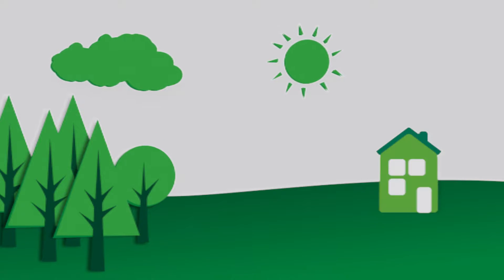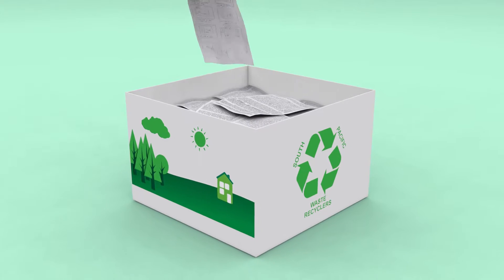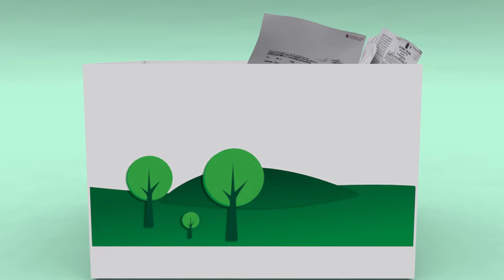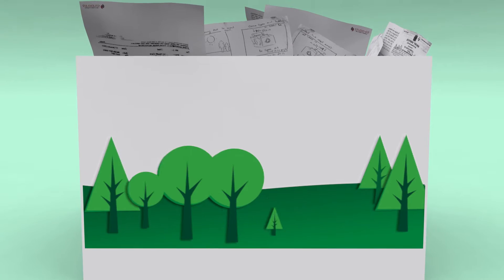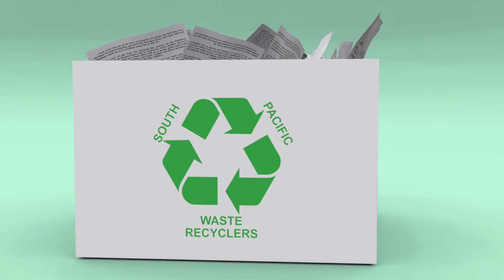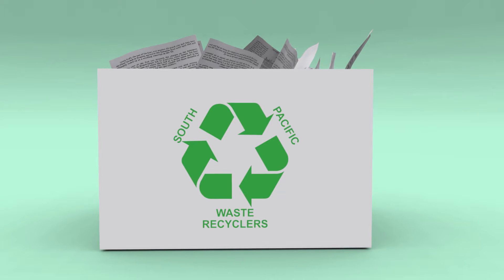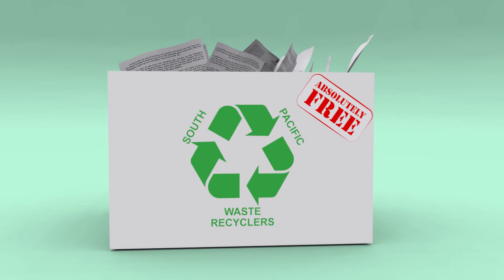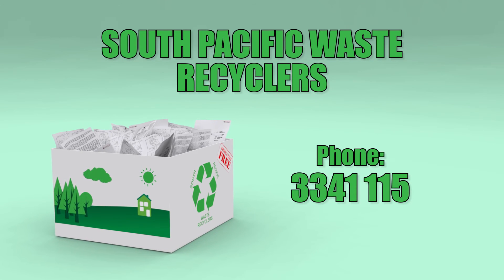TVC - South Pacific Waste Recyclers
Graphical TV Commercial done by Studio 69 for:  South Pacific Waste Recyclers.